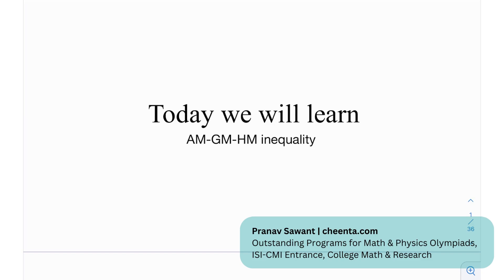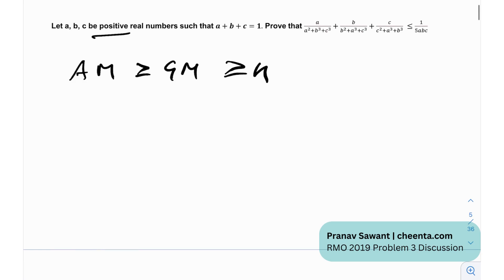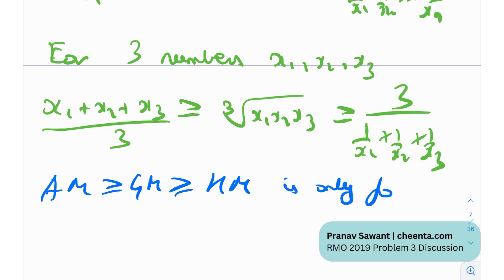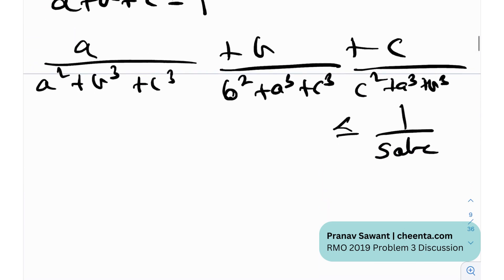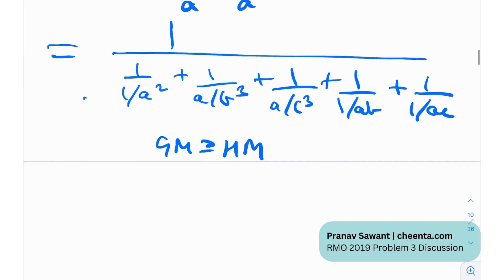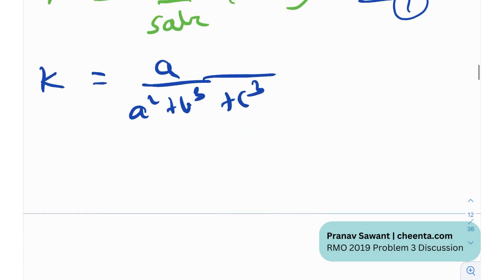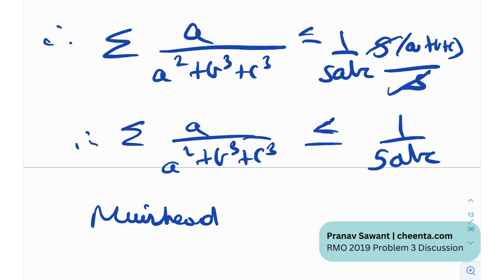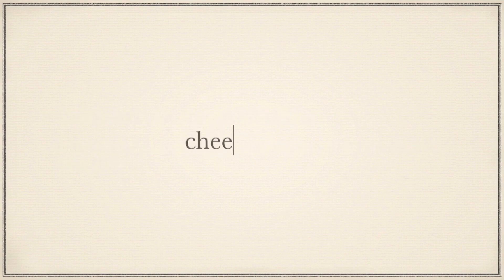RMO 2019 Problem 3 | Proving Inequality | Application of AM-GM-HM Inequality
In this video, we are going to learn to prove inequality and application of AM-GM-HM Inequality through a problem from RMO 2019 Problem 3.

Get free resources to prepare for Math Olympiad. Apply for Toolbox

Keep learning!